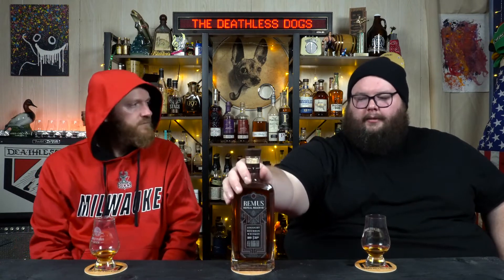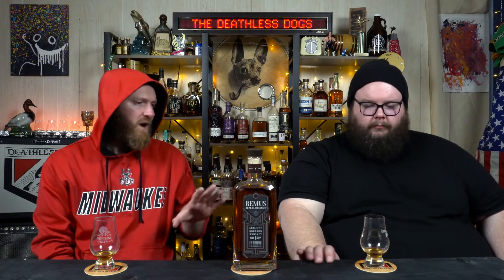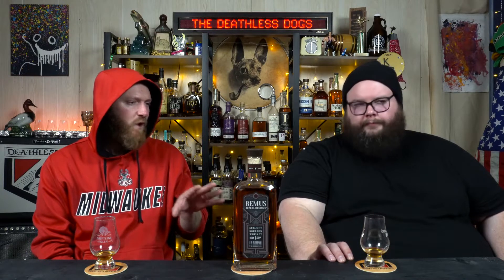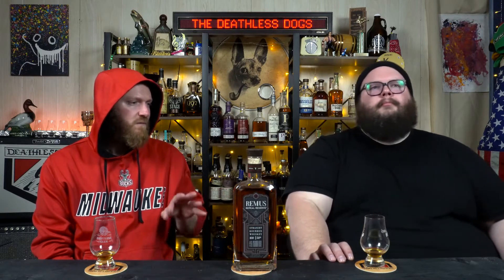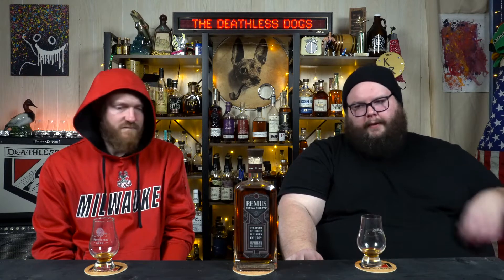Remus Repeal 5 Review - Fresh Bottle Friday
We're popping a Remus Repeal V and seeing how it stacks up against Remus III. Does it live up to the hype?